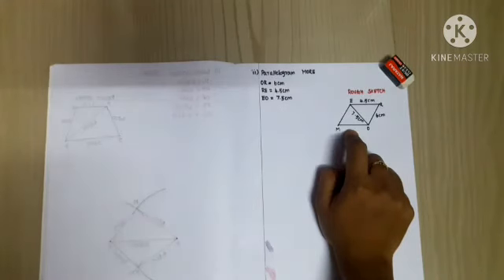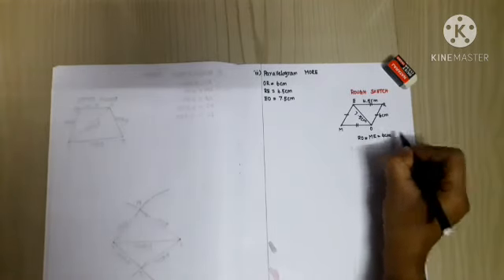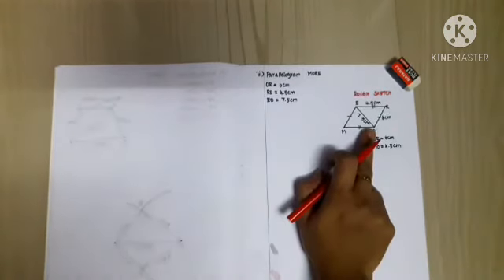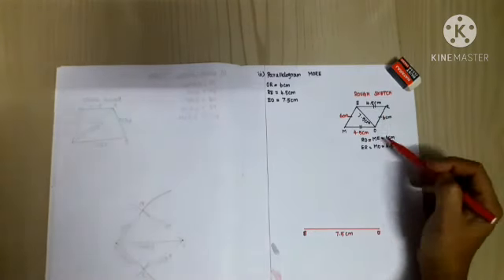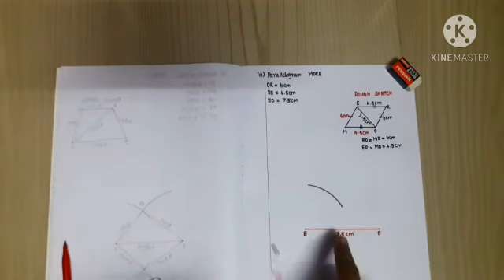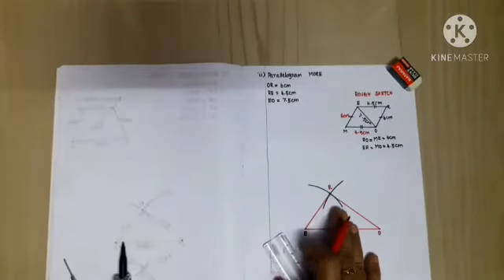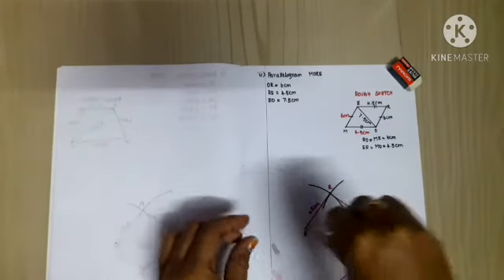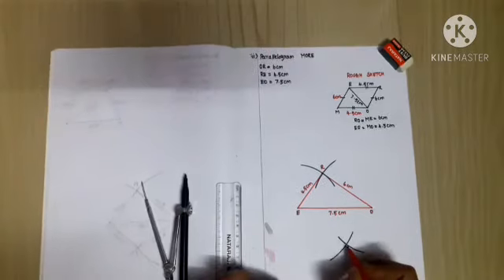class-8 Chapter-4 Practical Geometry-Exercise-4.1- 3rd sum